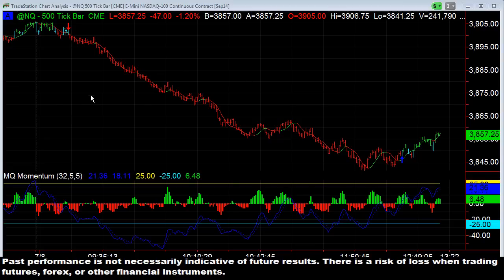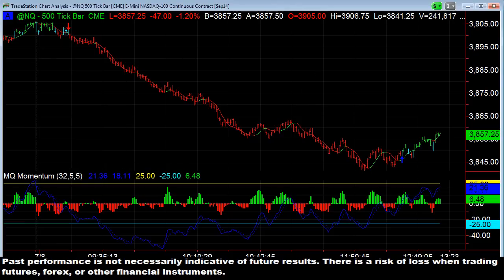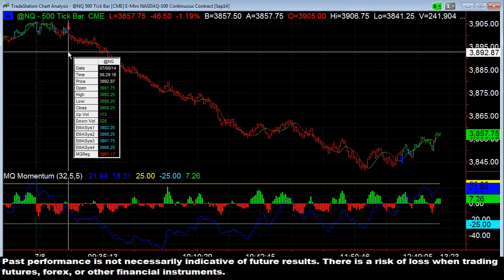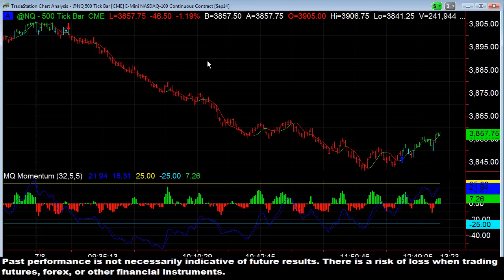Trading Directional Bias Nasdaq July 8 2014